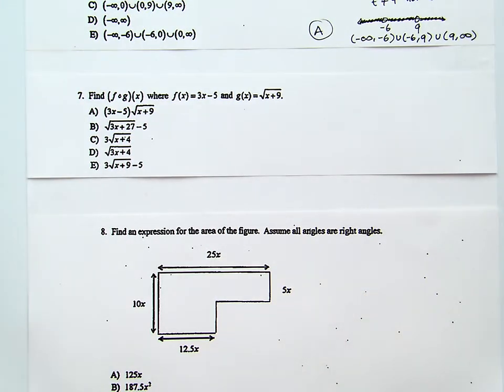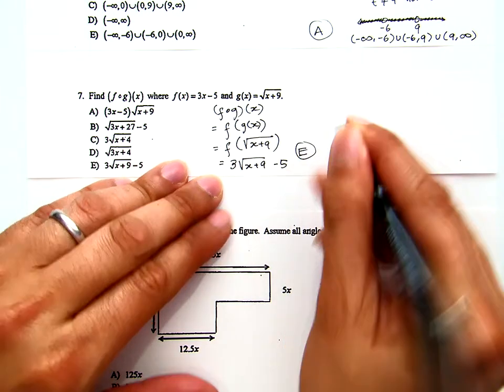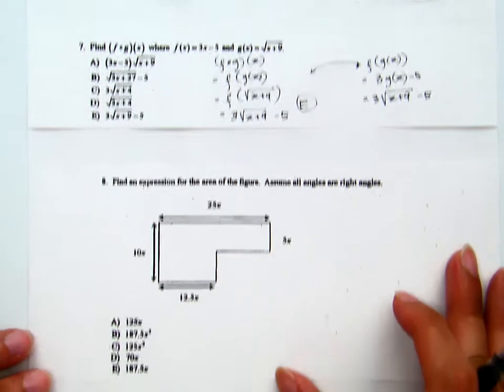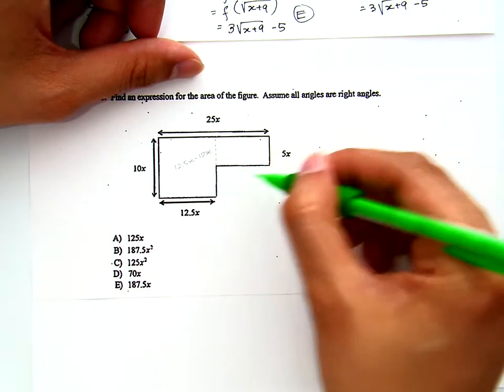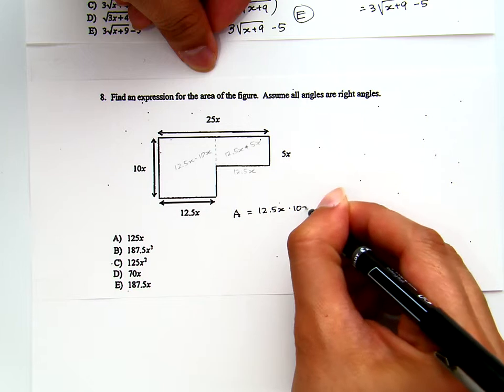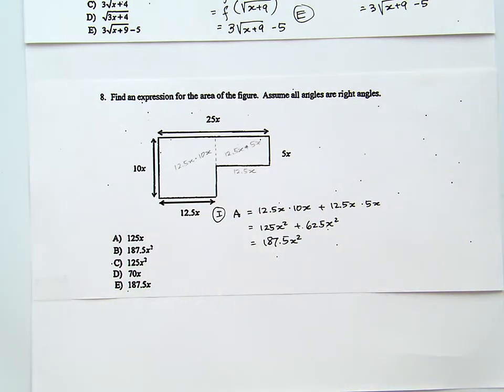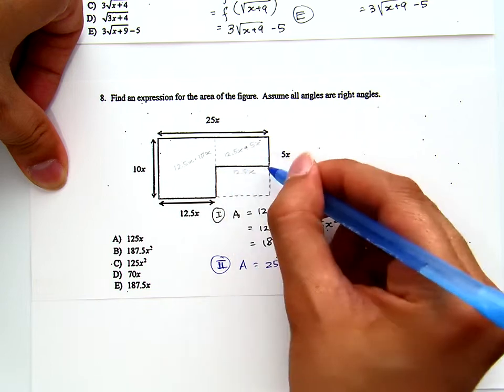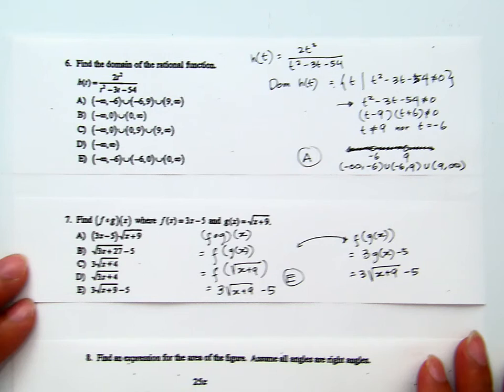F08m125dfv1_04 #6-8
Department Final version1 #6 #7 #8
West Los Angeles College
Thomas Harjuno